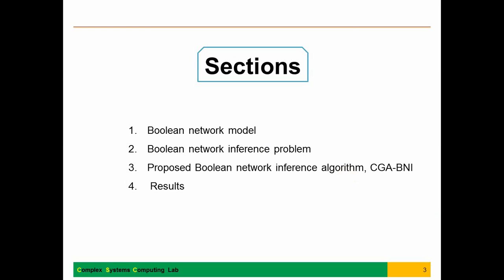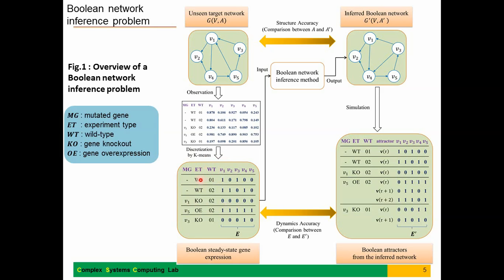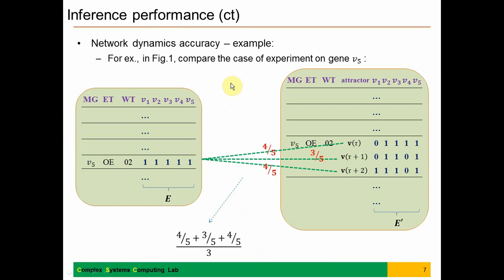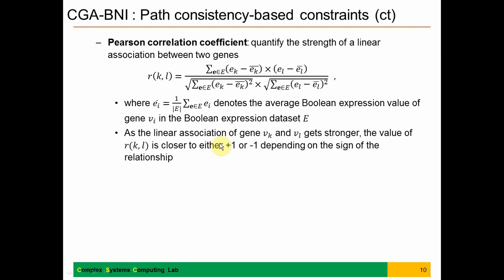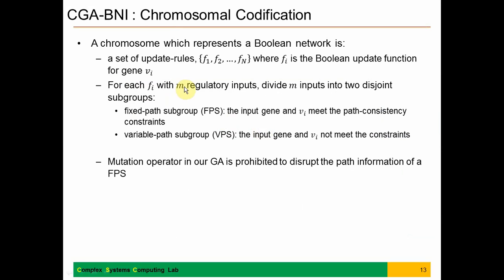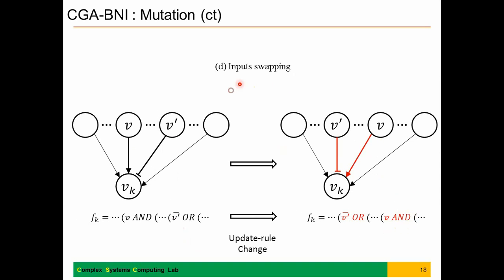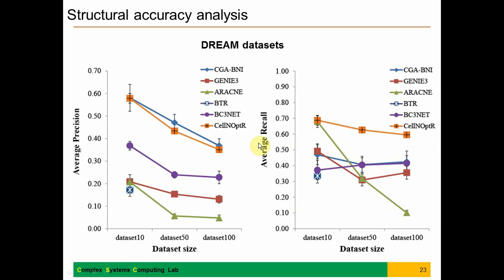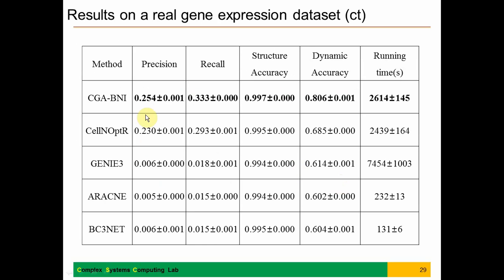A novel constrained genetic algorithm-based... - Hung-Cuong Trinh - NetBio - Talk - ISMB/ECCB 2021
A novel constrained genetic algorithm-based Boolean network inference method from steady-state gene expression data - Hung-Cuong Trinh - NetBio - Talk - ISMB/ECCB 2021